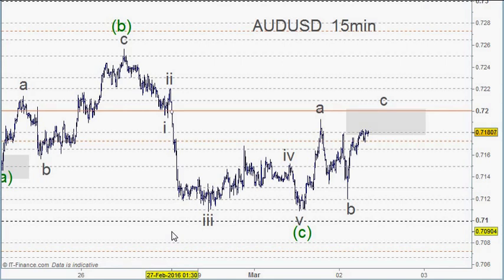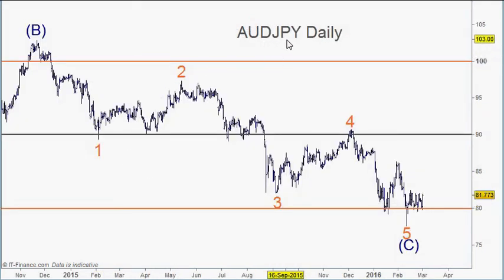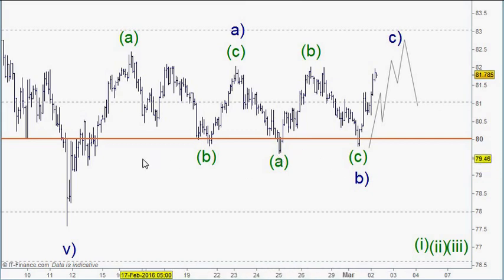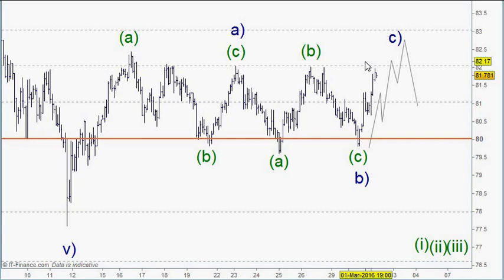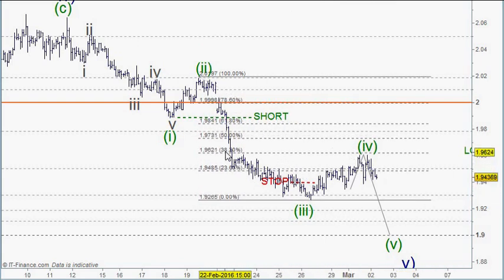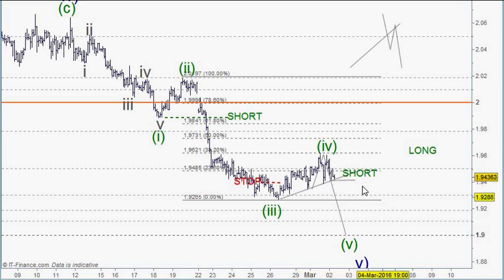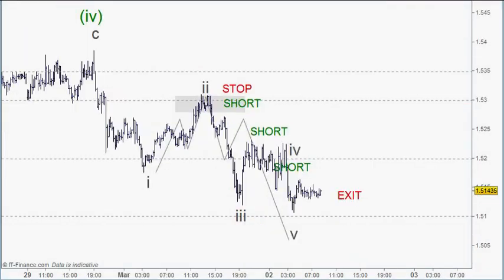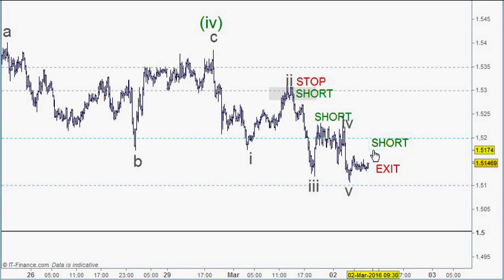Forex AUDUSD Elliott Wave 2 March 2016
Trading Lounge Forex AUDUSD Elliott Wave 2 March 2016
AUDUSD AUDJPY GBPAUD EURAUD Elliott Wave